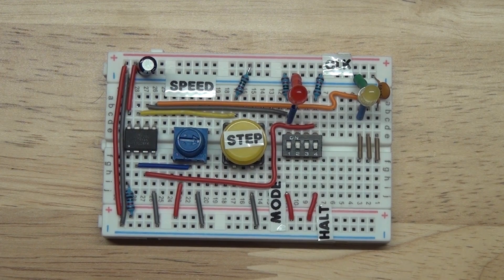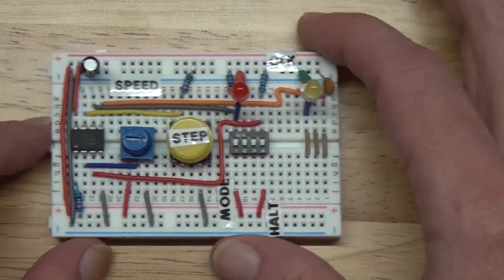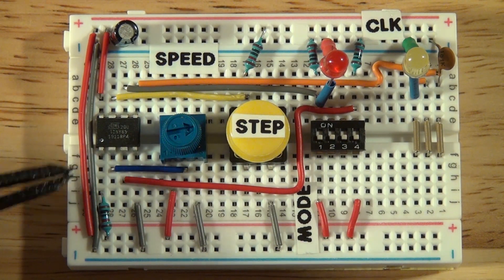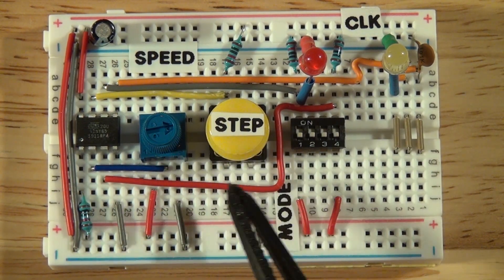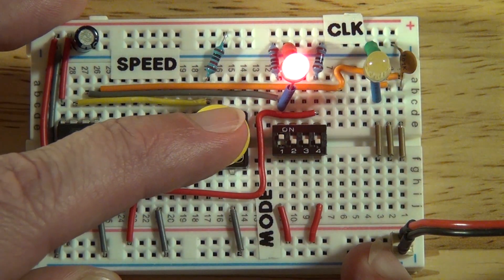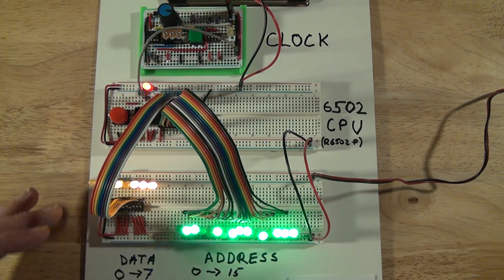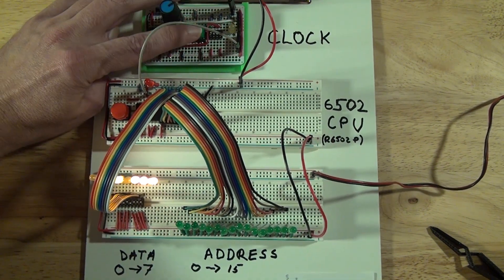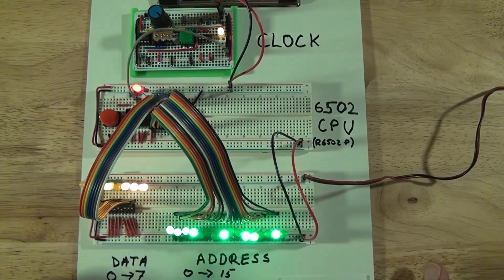Clipboard Electronics: Retrocomputer (6502/Z80) Clock Hardware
Explanation of the clock hardware for the retro-computing platform, using old 8-bit processors. Z80, 8080, 8086, 6502, etc.